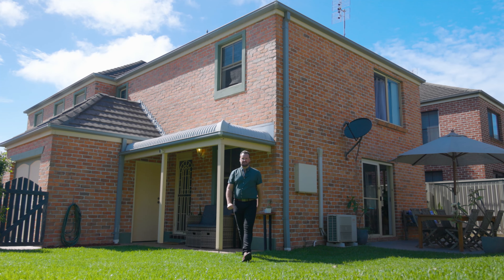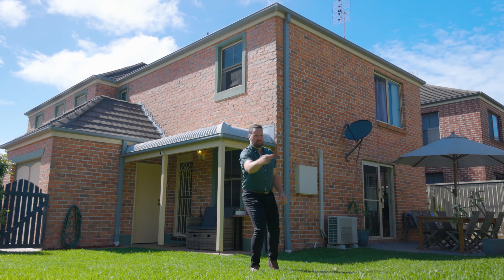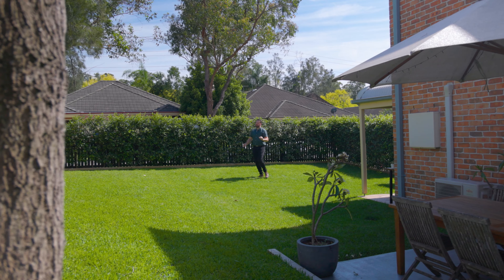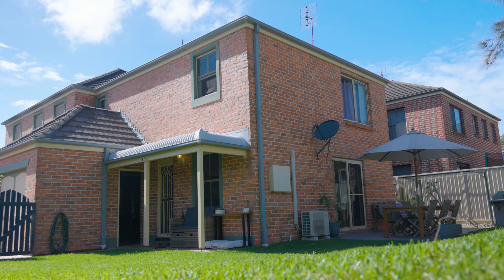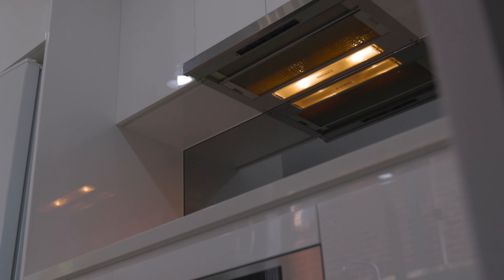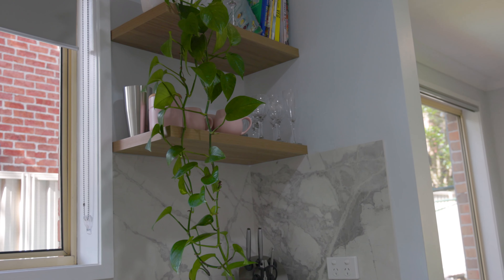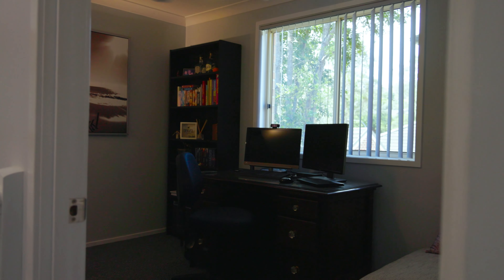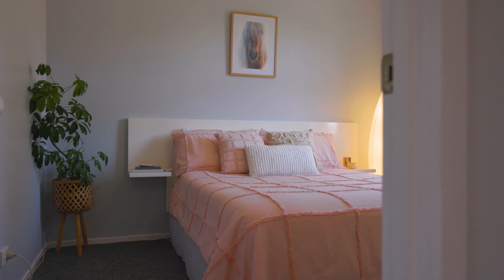2/ 2 Keefers Glen, Mardi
This surprise package is as charming as it is convenient. Immaculate throughout, the home offers open-plan living with stunning high-end renovated kitchen and dining opening to a delightful sun-soaked courtyard and large combined front and rear garden - a perfect place to sit and enjoy the peace and quiet all year round. Positioned in the Cobbs Village Estate, you will have access to the sparkling community pool and tennis court: the perfect lifestyle additions without the maintenance. This home is centrally located in the blue-ribbon suburb of Mardi, just moments to Westfield, M1 and rail.

- Modern, renovated kitchen with 900mm omega electric cook top, 600mm whirlpool oven, dishwasher and stone benchtops
- Open-plan dining and living that flow seamlessly outdoors
- Floating floorboards downstairs: easy to maintain
- Reverse-cycle air conditioning throughout plus ceiling fans
- Three bedrooms with built-ins to master and second bedrooms
- Extra restroom in laundry with door to exterior
- Located minutes to Westfield Tuggerah, M1, Rail and local schools
- Rental appraisal available on request